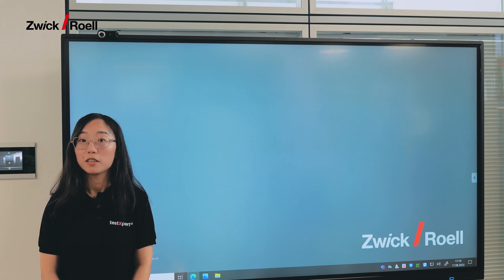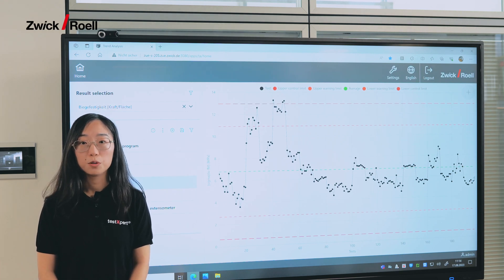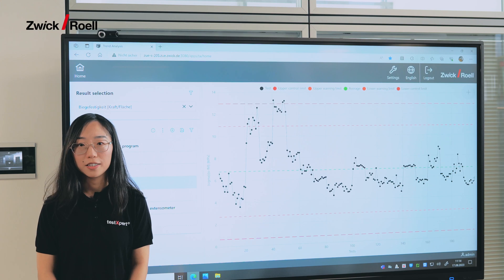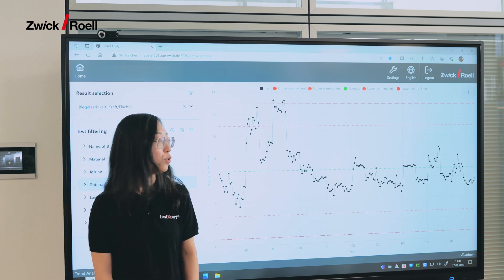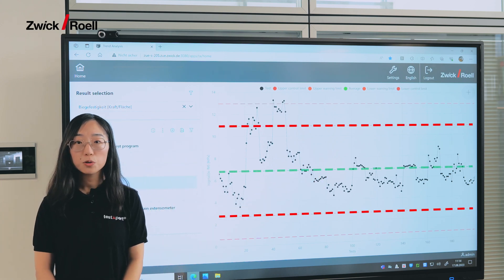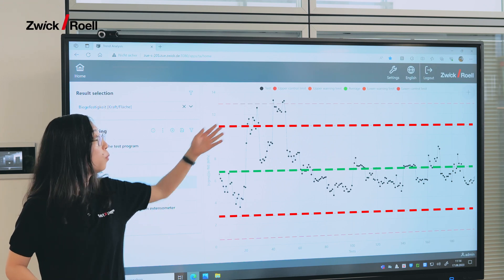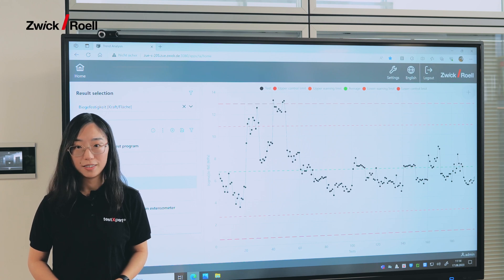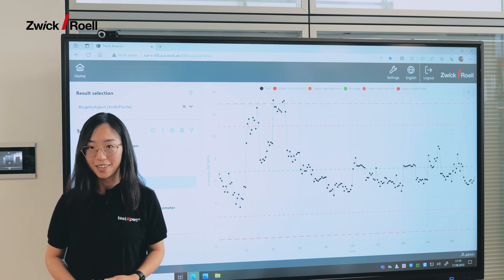More process efficiency - Trend Analysis by testXpert Analytics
Make your quality control processes more efficient, produce less waste while saving money. Our testXpert Chen shows how: Perform long-term evaluations with testXpert Trend Analysis.

Trust is good, but control is better: Trend Analysis illustrates in the incoming goods inspection how reliably your suppliers comply with tolerances. For example, if the deviations are reliably low, you will have less to inspect, saving both time and money.

Trend Analysis also detects deviations at an early stage during quality control of your own products and creates a quality control chart. This means less waste and fewer complaints. You’ll also save time - no more compiling the characteristic values in separate lists.

Trend Analysis also makes your workflow more efficient. Try it out for yourself!

00:00 - Safe time, reduce waste: long-term evaluations with testXpert Trend Analysis
00:20 - Statistical process control ensures product quality
00:37 - Check how reliable your suppliers comply with tolerances
00:44 - Detect deviations at an early stage
00:57 - Trend Analysis makes your workflow more efficient